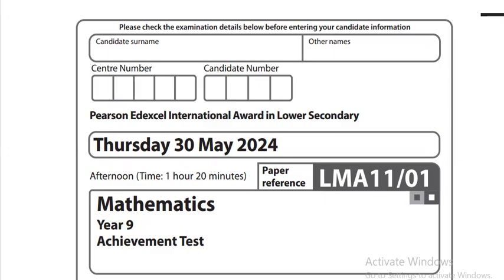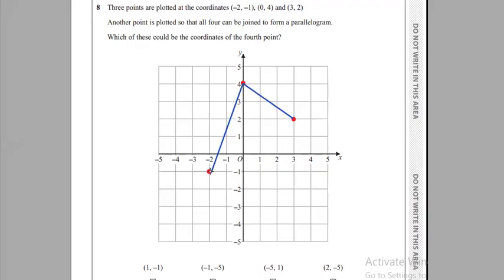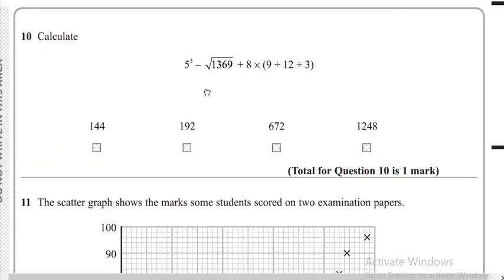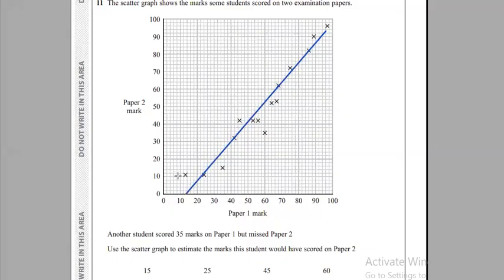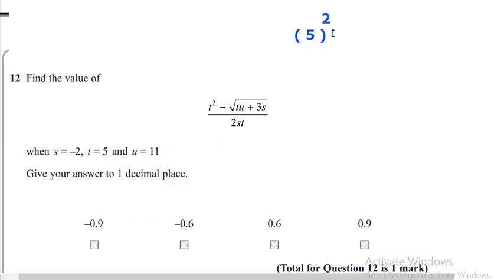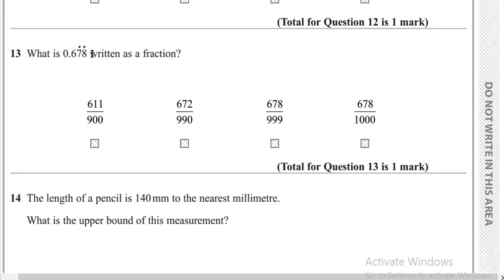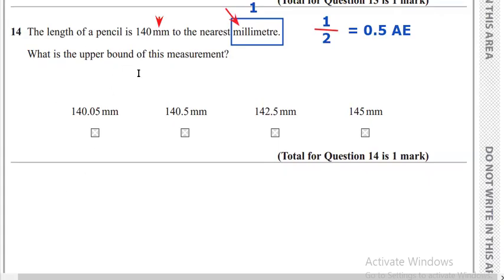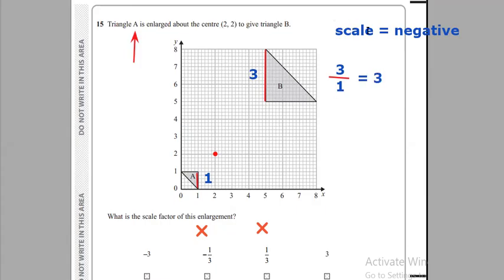Y9 Achievement May 2024 Section A (Q8-Q15) (P74793A)